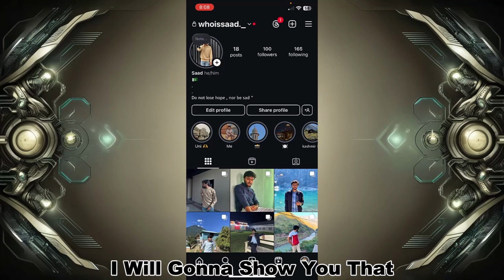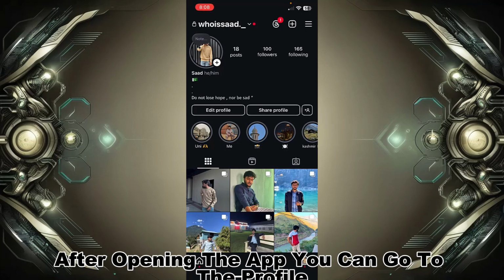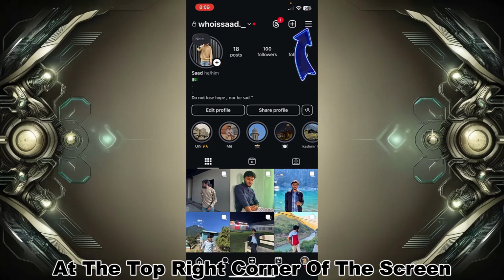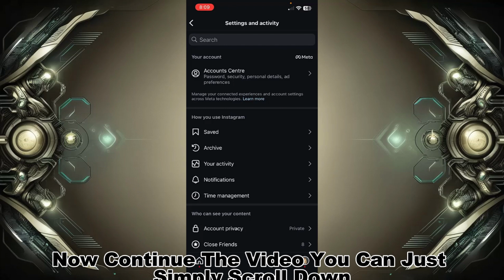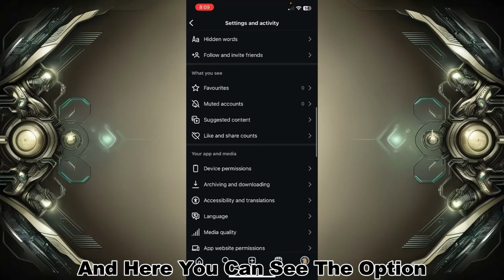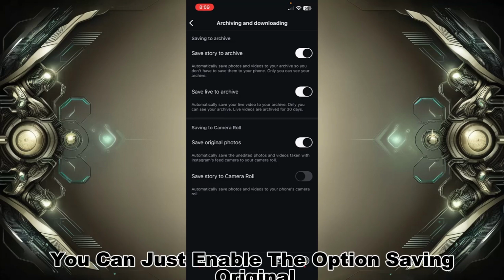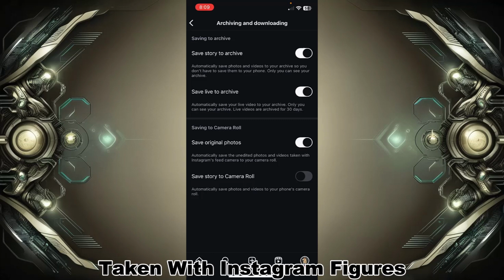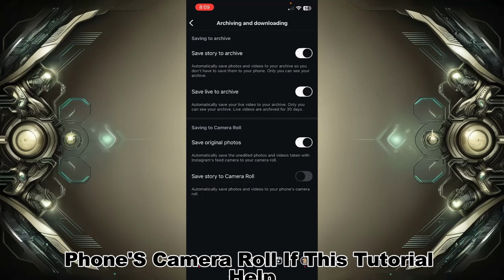How To Save Instagram Photos And Videos In Gallery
In today's video we will learn How To Save Instagram Photos And Videos In Gallery. Are you facing issues with your favorite apps or software? You’re in the right place! On this channel, I provide clear, step-by-step solutions to help you solve technical problems, troubleshoot errors, and optimize your apps and software. Whether it's installation issues, compatibility problems, or performance tweaks, I break down complex tech concepts into easy-to-follow guides.